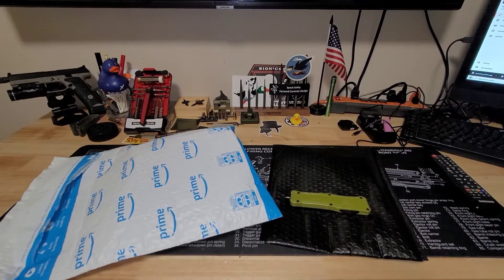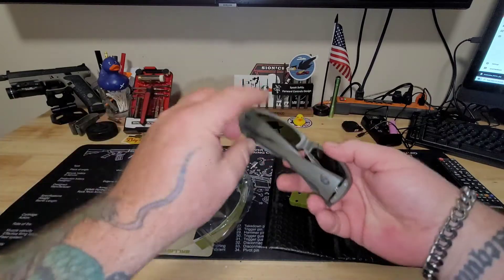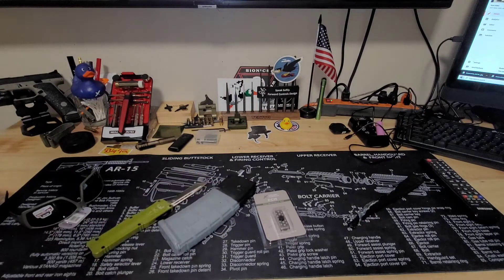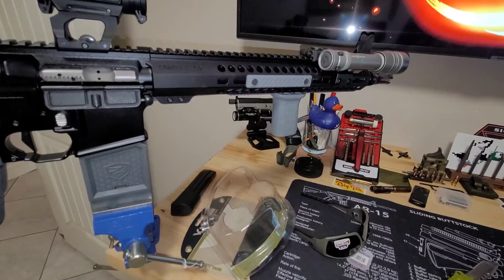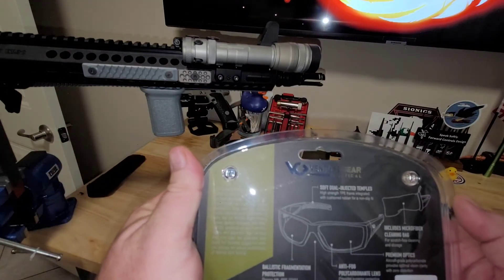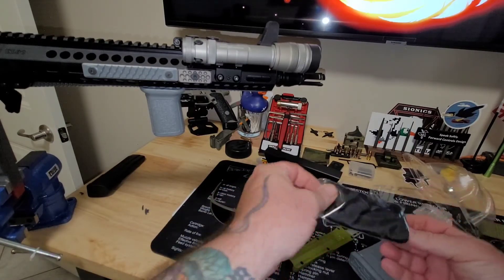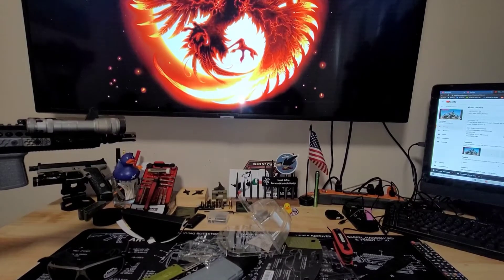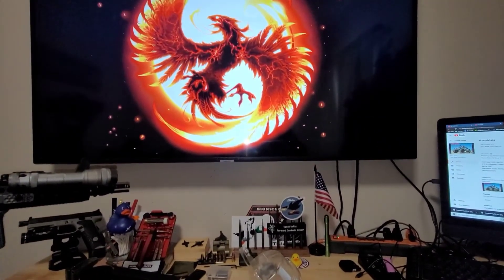FORWARD CONTROLS PCM GOOSE GREY / VENTURE GEAR OVERWATCH TACTICAL SUNGLASSES ODG